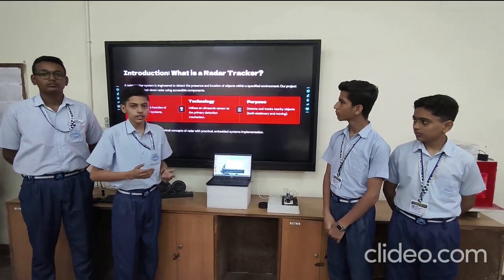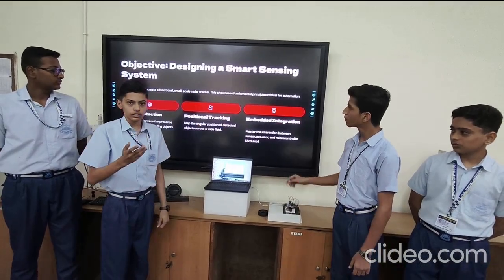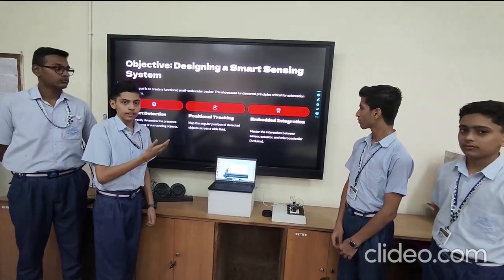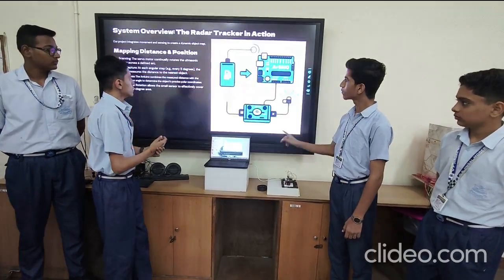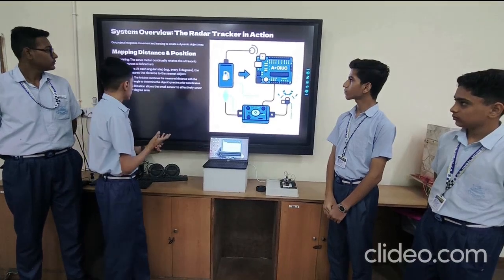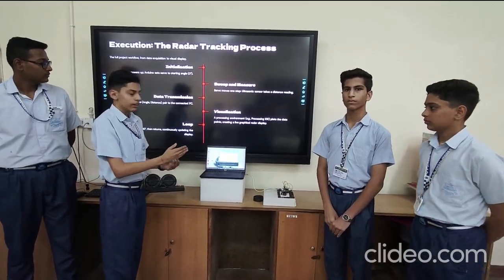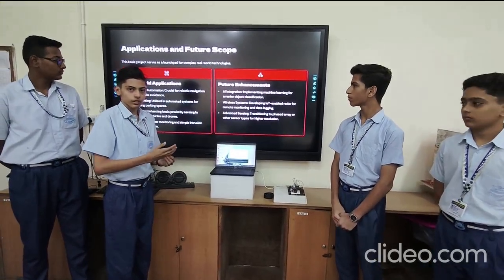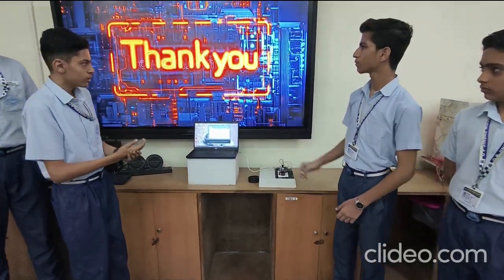Radar Tracker Project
By Divij Gupta, Aayush Raheja, Ishant, Trishiv